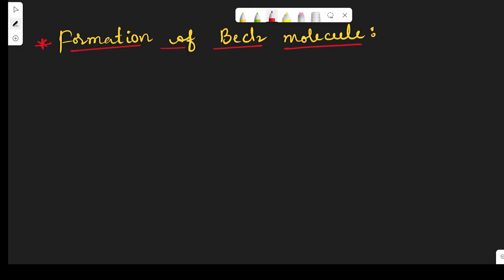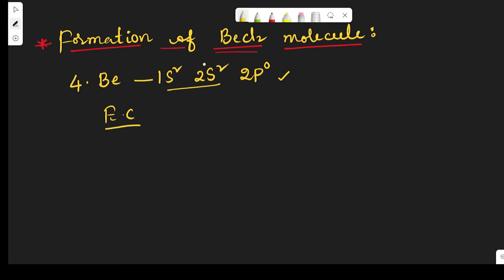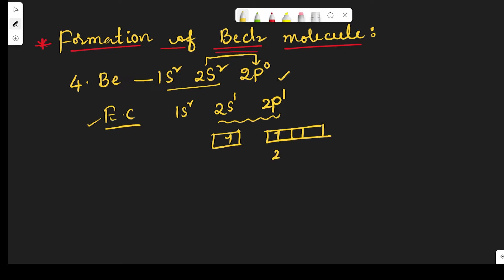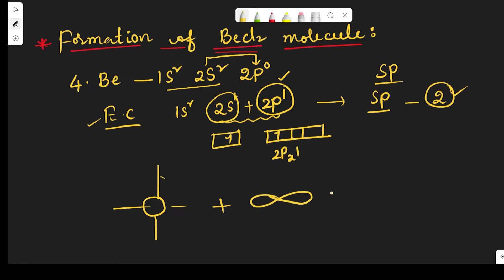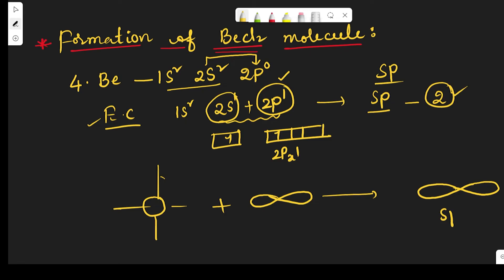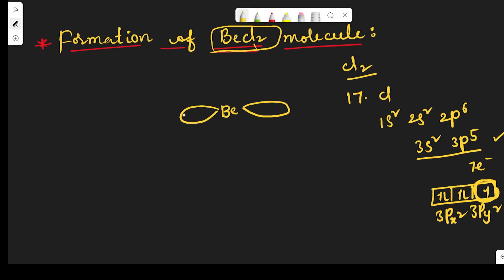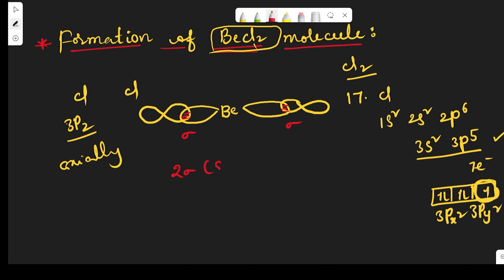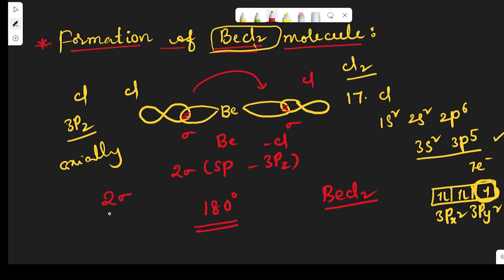FORMATION OF Becl2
A Complete explanation of SP Hybridisation in Becl2 molecule.